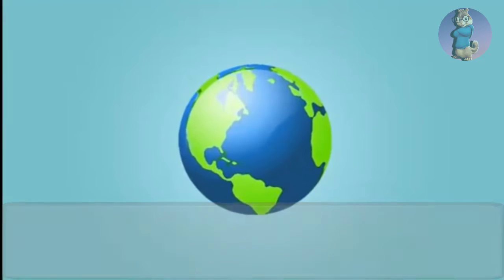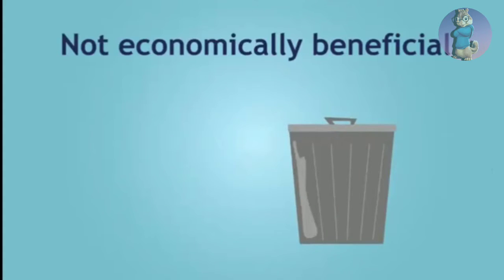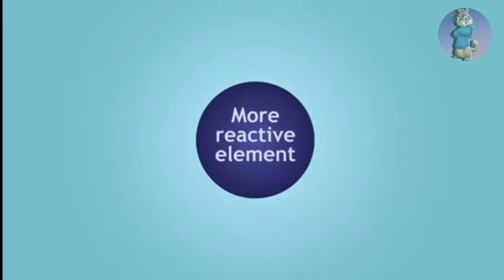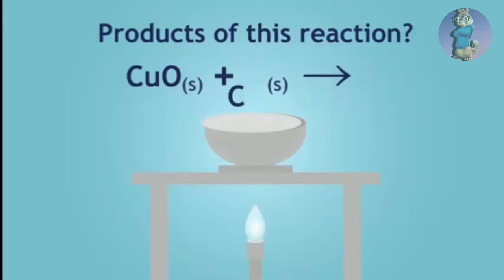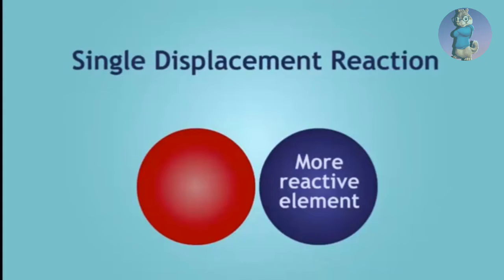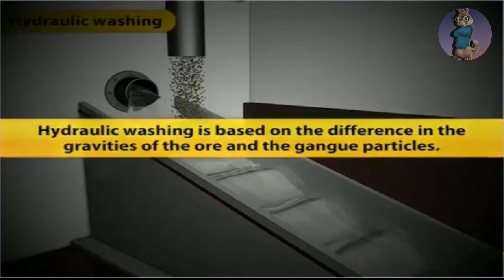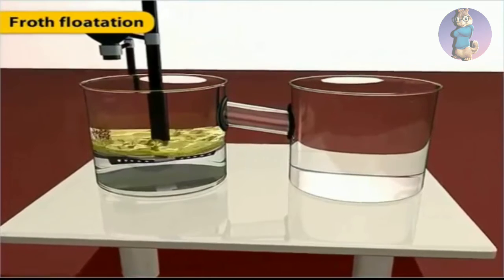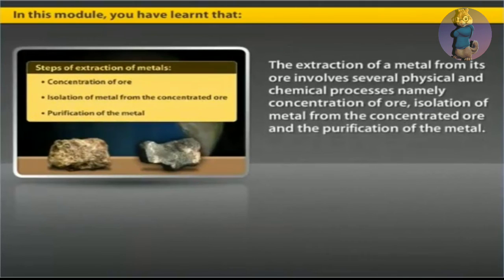12th Chemistry - Metallurgy | Unit 1 | Minerals and Ores | Concentration of Ore | With Captions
Hello Viewers , Now I'm Putting 12th Chemistry Unit - 1 Metallurgy Based Video , It will helps in your upcoming exams. Please Support Us , We're Growing Channel Don't down Us.

Coming Soon. 😅

                               Ok Bye 👋👋